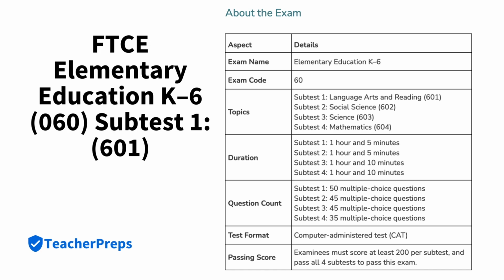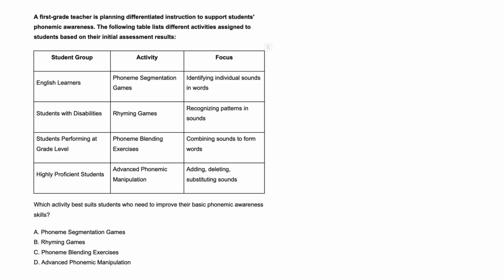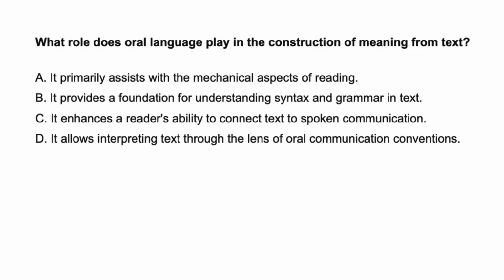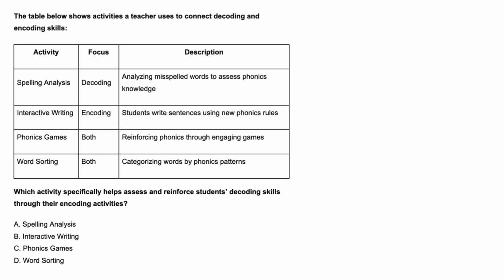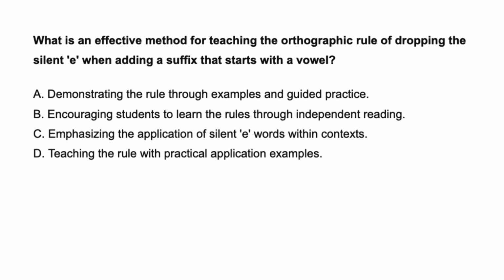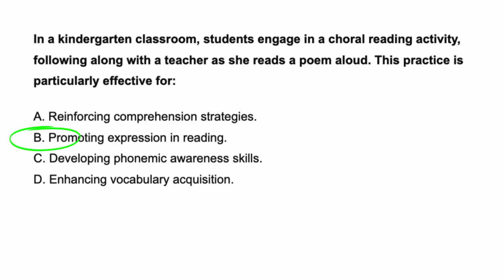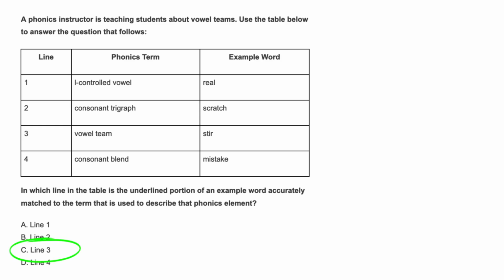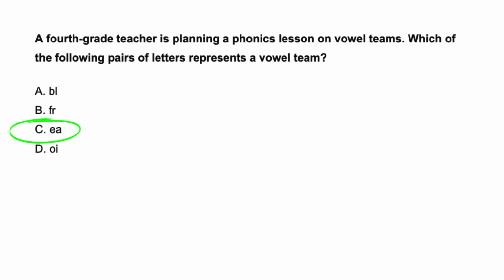FTCE Elementary Education K–6 060 Subtest 1: Language Arts and Reading 601 Practice Test